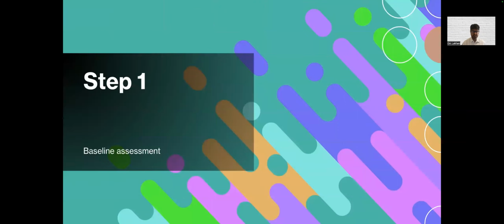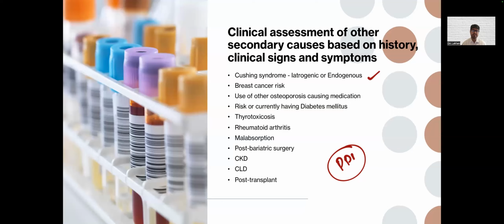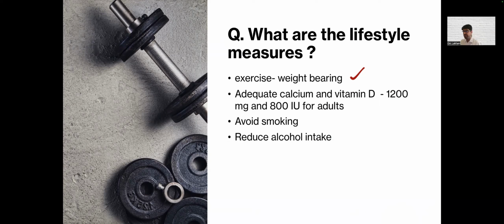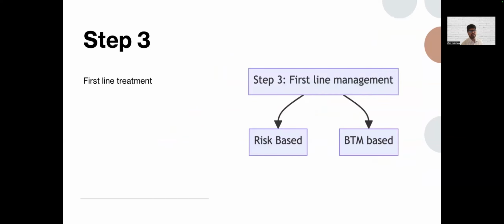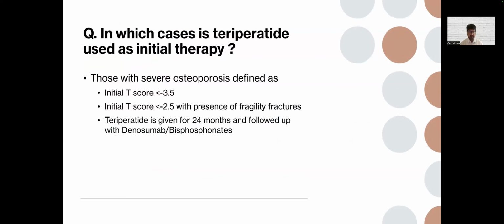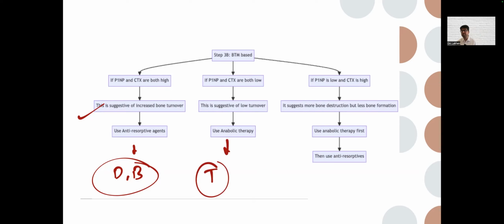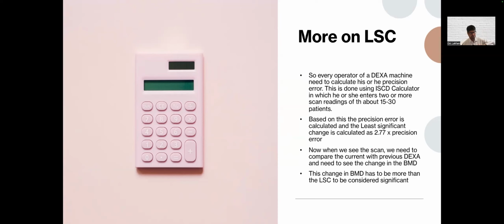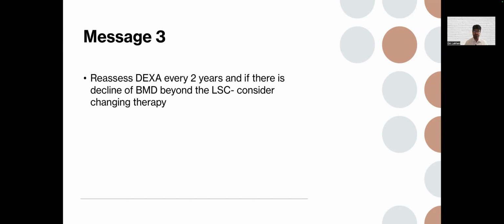How to manage Osteoporosis in Post-menopausal women ? (A step-by-Step guide)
In this enlightening talk, Dr. Om J Lakhani dives deep into the guidelines for the management of postmenopausal osteoporosis. Going beyond the basics, he provides a comprehensive step-by-step approach tailored for postmenopausal women. Dr. Lakhani simplifies the complex topic, ensuring it's easily understandable for all viewers. The discussion blends general guidelines with his own expert recommendations, offering a unique and well-rounded perspective.

📌 Timestamps:
00:00 - Introduction and greeting
01:00 - Step 1- Baseline assessment
11:32 - Step 2- Risk assessment and classification based on Low, Moderate, High, and very high risk
14:50 - Step 3- First Line Treatment
20:20- Step 3B- Bone turnover marker based assessment and treatment
23:57- Step 4- Follow-up
29:13- What to do if there is deterioration of BMD on treatment ?
30:00 - Take home messages

Topics covered:

Initial assessment
Calculating FRAX score
Essential baseline tests (calcium, vitamin D, etc.)
Clinical assessments (Cushing's, medications, diabetes, etc.)
Vertebral fracture risk
Lifestyle measures (exercise, calcium, vitamin D)
Risk assessment (low, high, very high risk)
First line management options
Risk based approach vs BTM approach
Role of bone turnover markers (CTX, P1NP)
Interpreting bone markers to guide treatment
Follow up with BTM and DEXA
Significant change in BMD and least significant change
Managing declining BMD on treatment

Key takeaways:

Do proper baseline assessment before starting treatment
Denosumab/bisphosphonates are first line, teriparatide for very high risk
Reassess DEXA every 2 years, change therapy if significant decline in BMD
Useful for endocrinologists, physicians, orthopedic surgeons, gynecologists, and rheumatologists managing osteoporosis patients.

Join the premium membership to get Ad-free version of the video